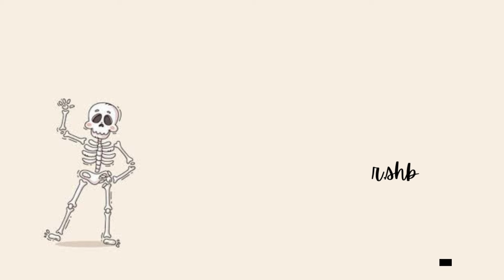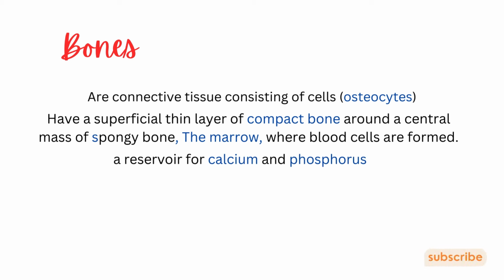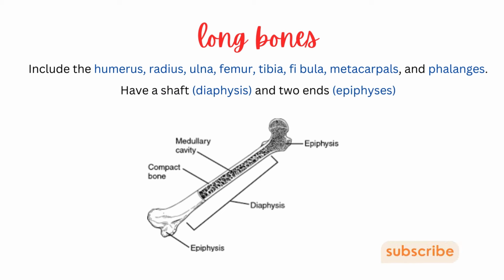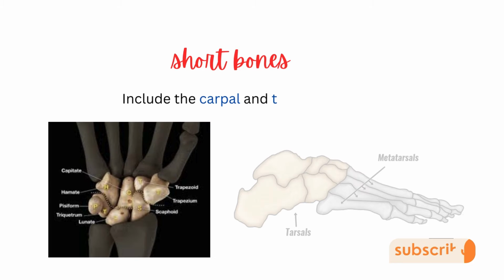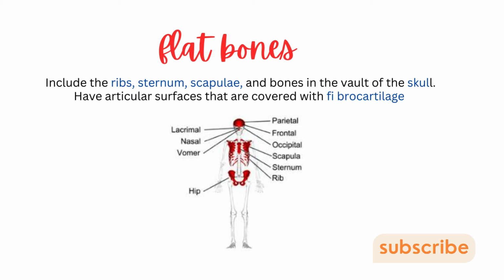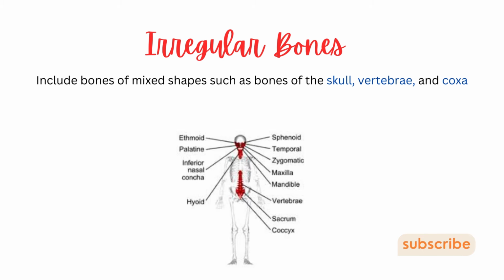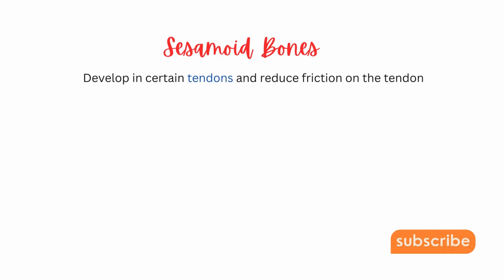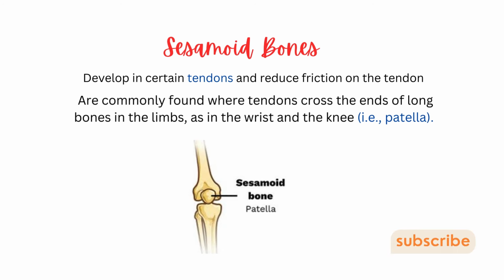skeletal system | bones | types of bones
skeletal system |
 bones |
 types of bones |